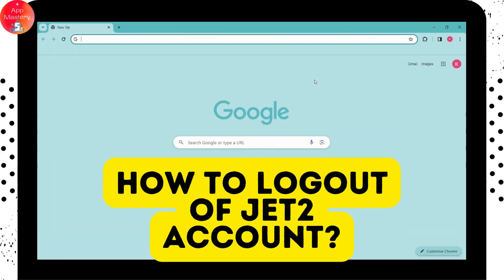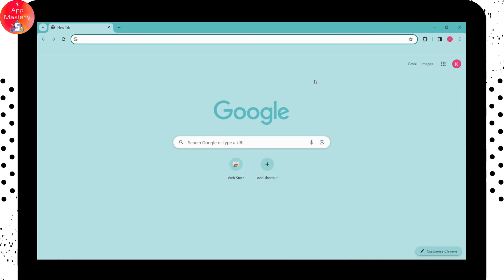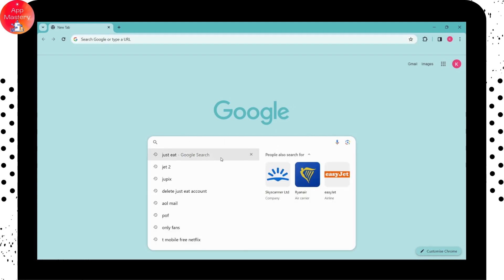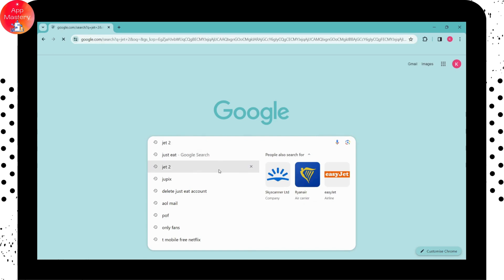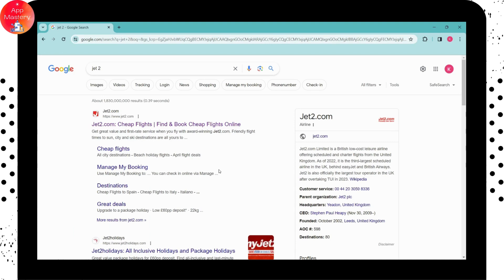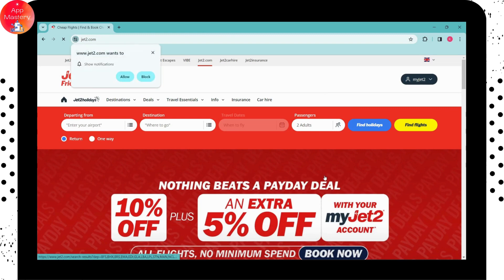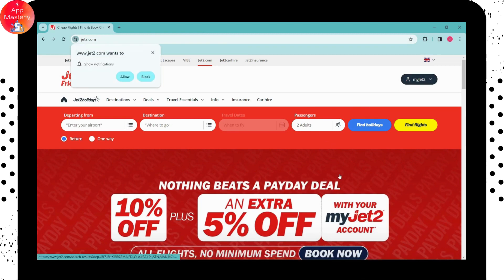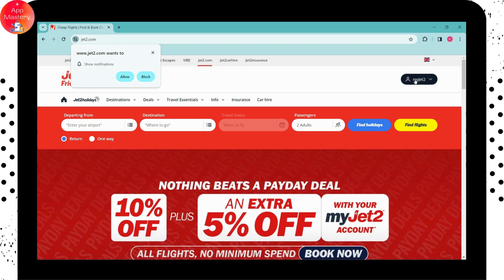How To Logout Of Jet2 Account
Unlock the freedom to seamlessly sign out of your Jet2 account with App Mastery's exclusive guide on 'How to Logout of Jet2 Account.' Explore the step-by-step process to securely log out, ensuring your privacy and account integrity. App Mastery, your go-to source for app-related expertise, delivers clear instructions to simplify your Jet2 experience. Master the art of account management effortlessly with our expert tips. Elevate your app usage with App Mastery's insightful guides.